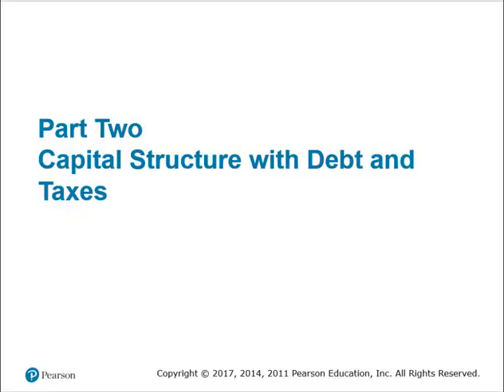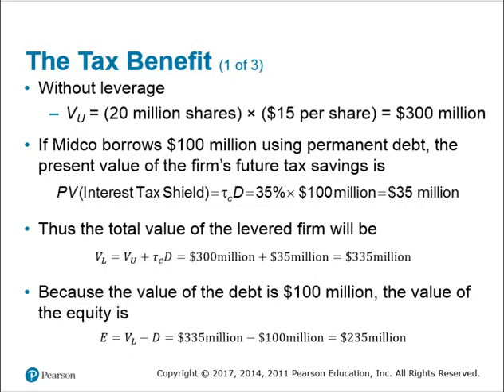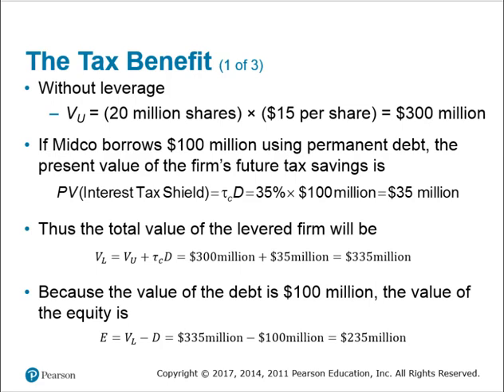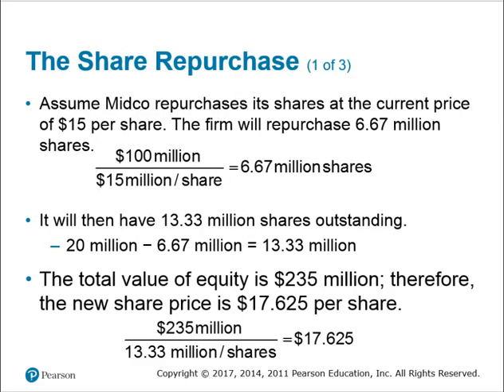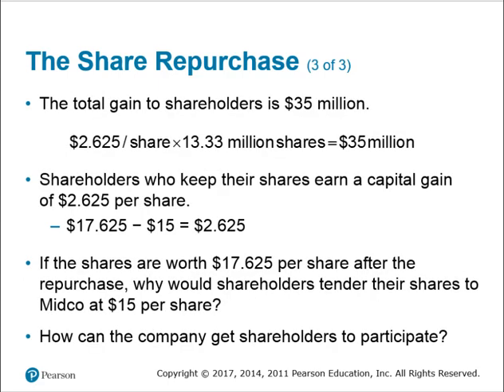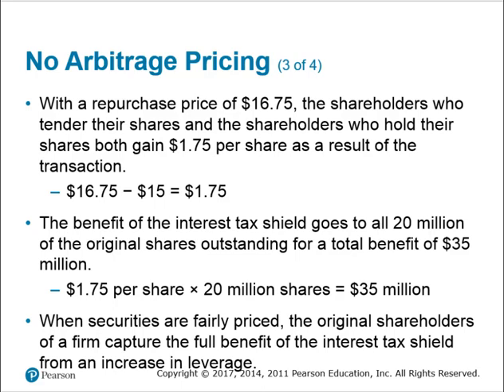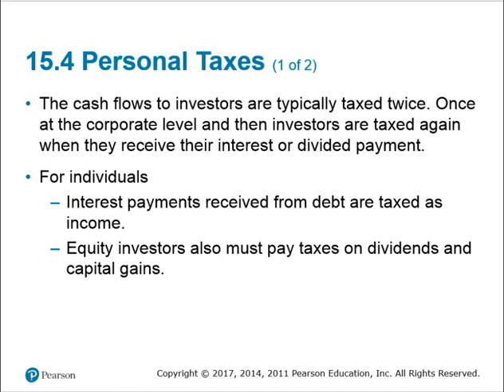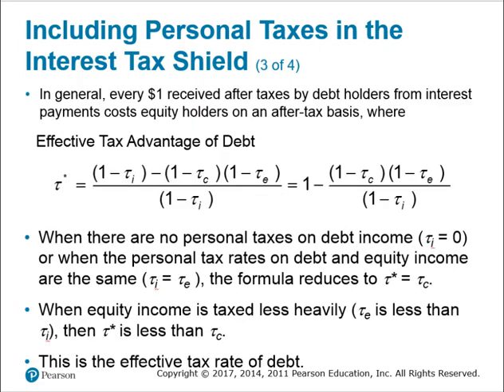C15 Debt and Taxes PT2